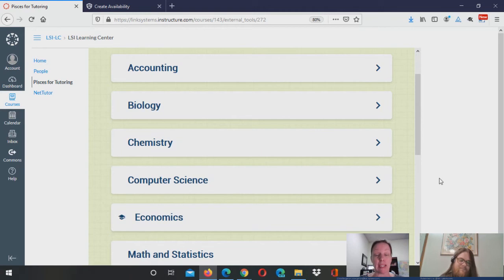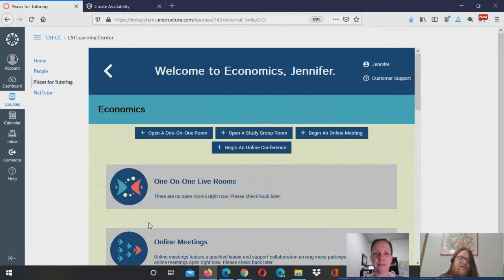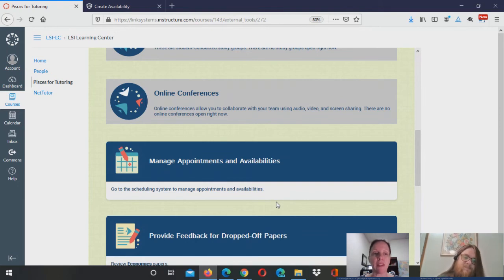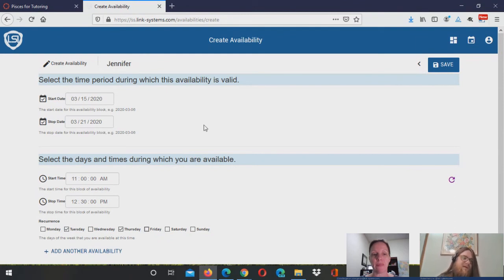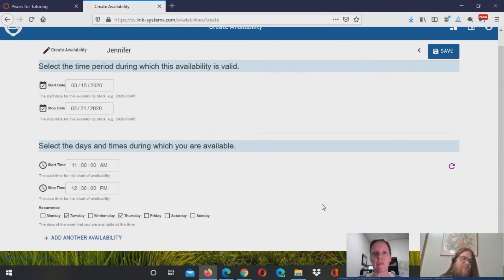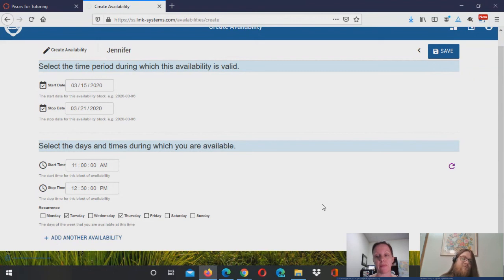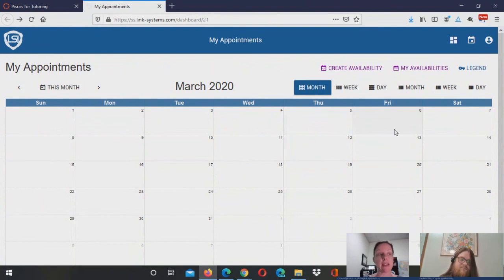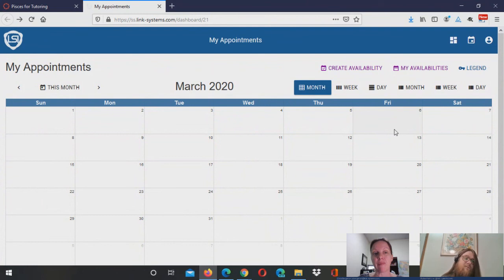Creating Tutor Availability for Appointments in Pisces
In this video, we show you how to set your tutor availability for appointments.